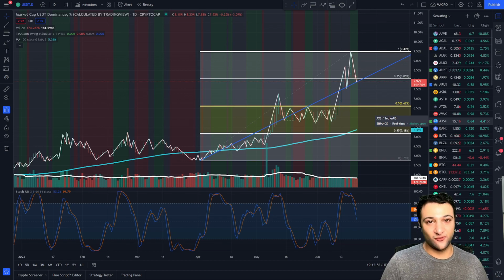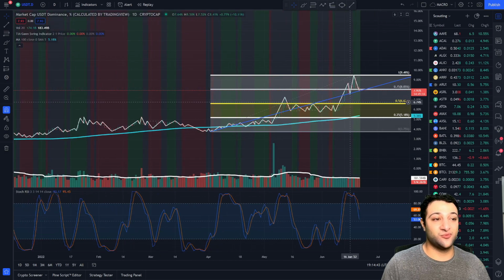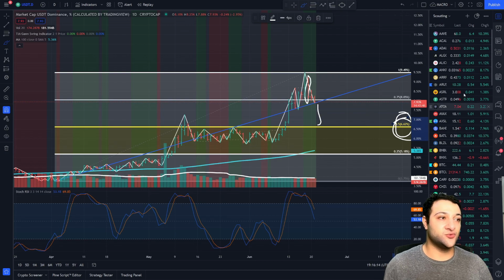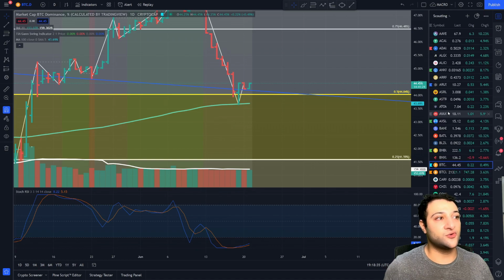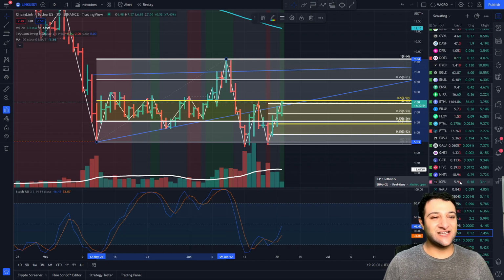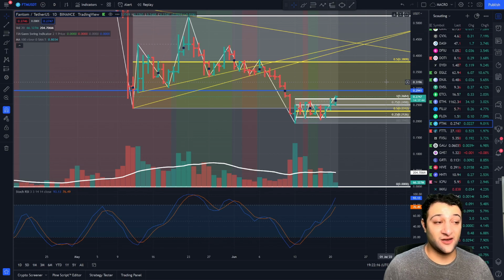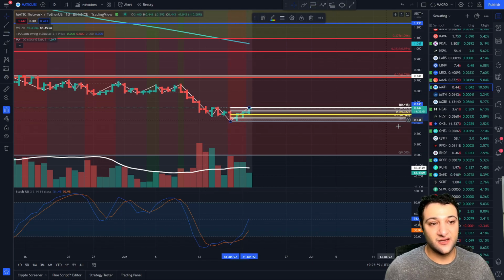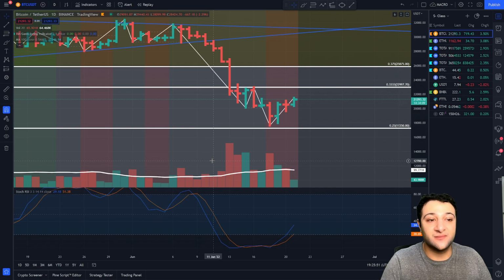Bitcoin Shows a lot of Uncertainty: Alt coins to Rally for a few days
Bitcoin and all of cryptocurrency continue to put in higher highs and for now alt coins are showing a lot of volume to the upside after the crypo crash just a few days ago. Some of the best alt coins will be shown along with price predictions

USDT Dominance 0:00
US Market More Pain 3:51
Bitcoin Dominance 4:30
Chainlink Shows Strength  5:35
Fantom Increasing Breakout 7:20
Tornado might have exhausted its move 8:45
MAITC Looks ready 9:30